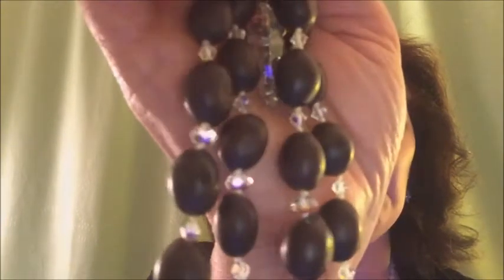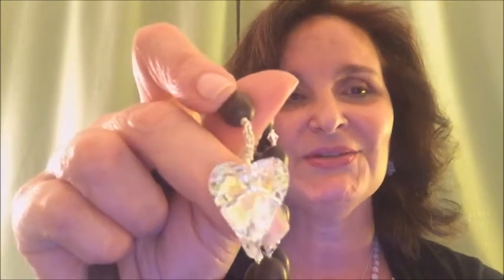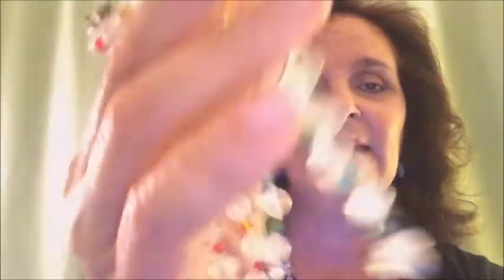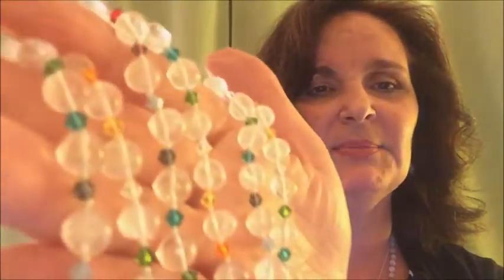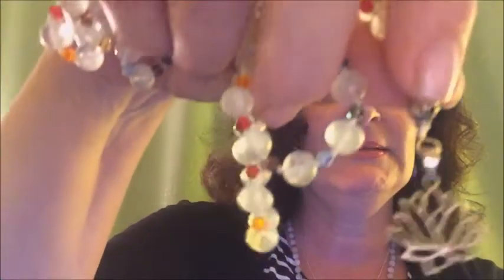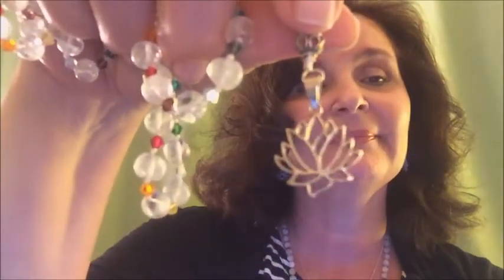Frequently Asked Questions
Today we are taking a break from the mantras to answer a few of the frequently asked questions in this channel, so that you can better understand the world of Sanskrit Mantras and navigate the channel and blog.
The first thing I recommend is to watch the first video posted in this channel. Here is the link

Thank you once more for following my blog, facebook page, twitter and Blog.

TaTha-Stu! (So be it)
Shivani Ma